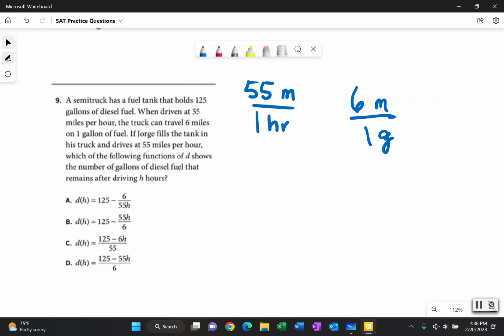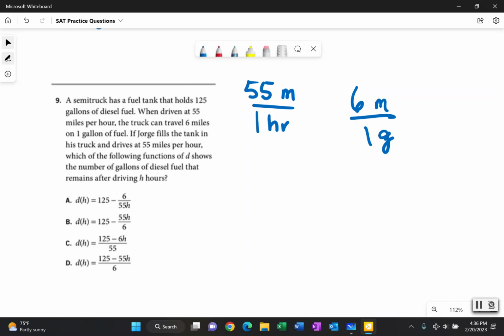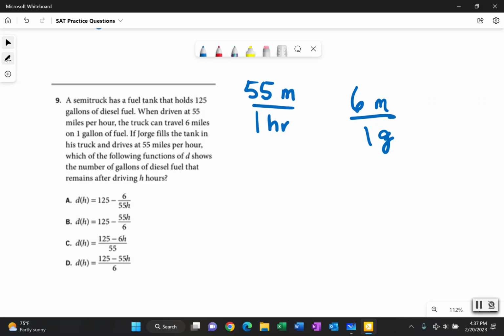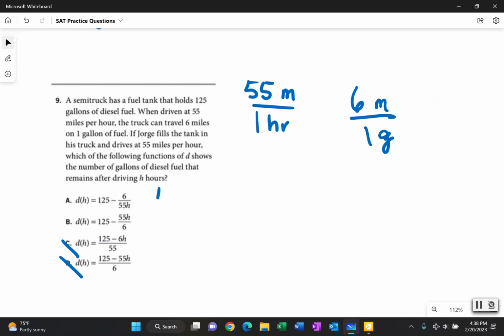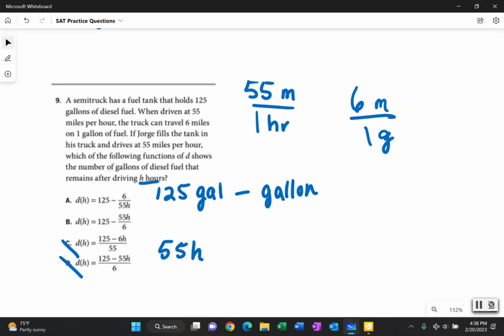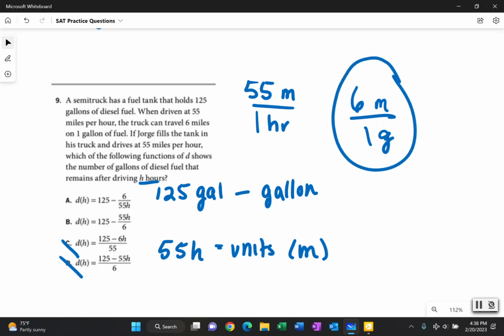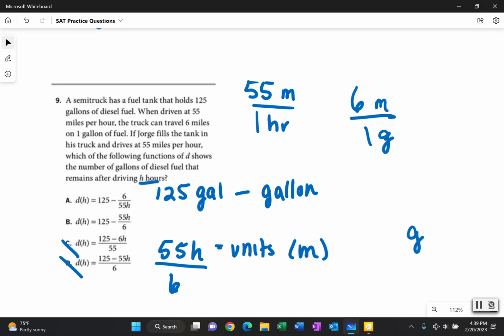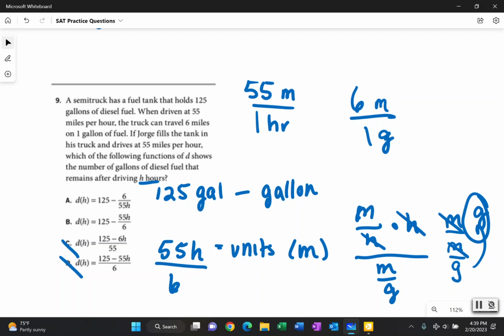SAT Math Practice Problem